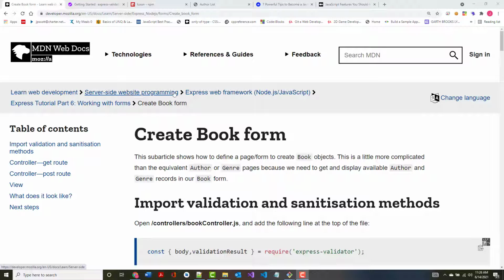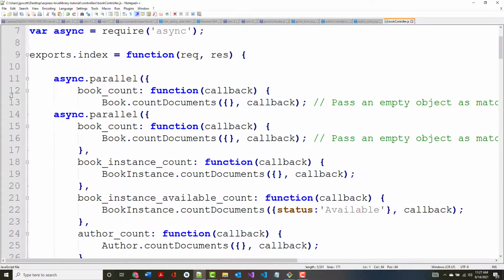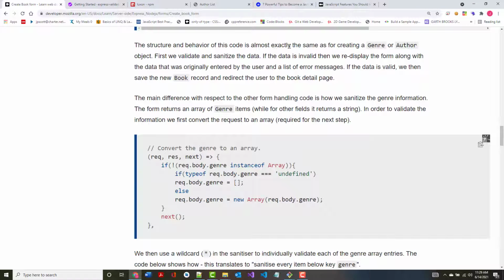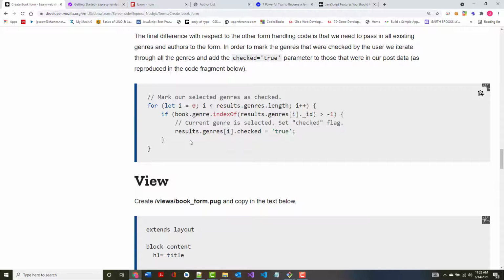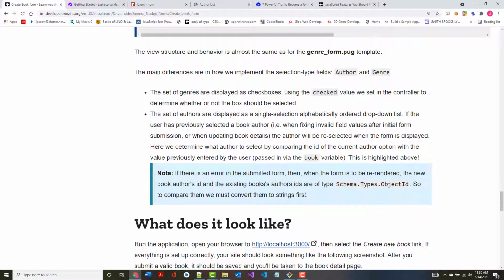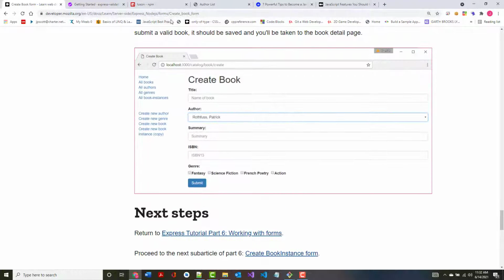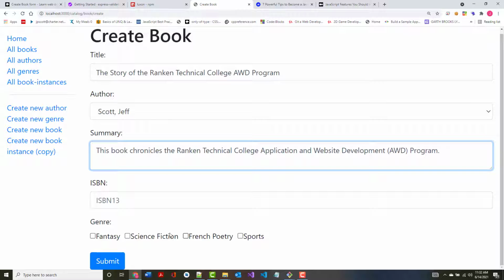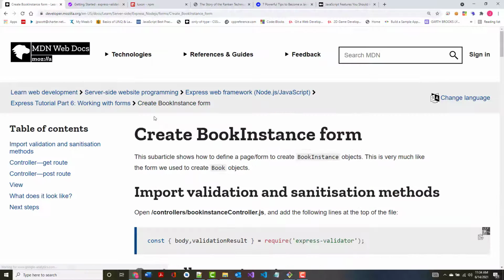Express Web Framework (Node.js-JavaScript) - Part09.4